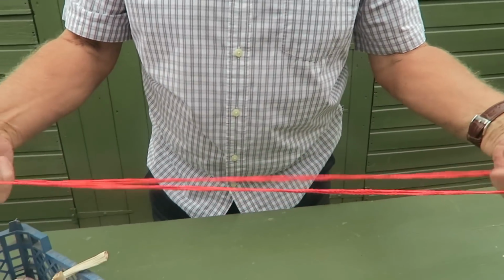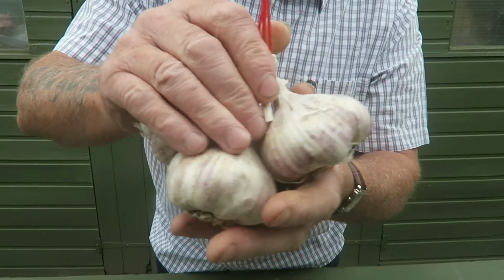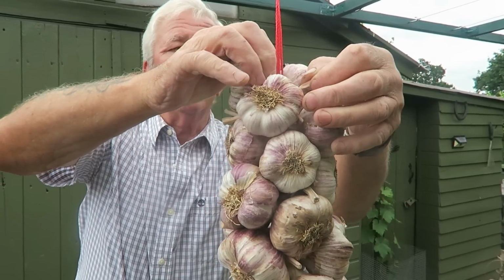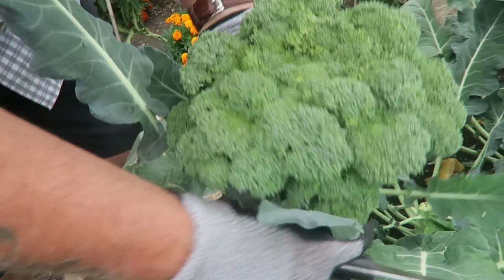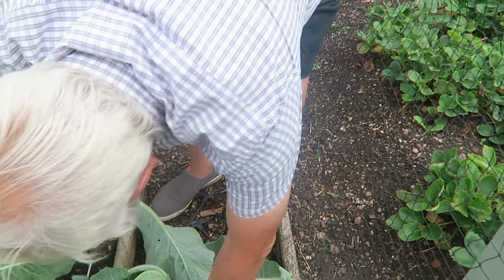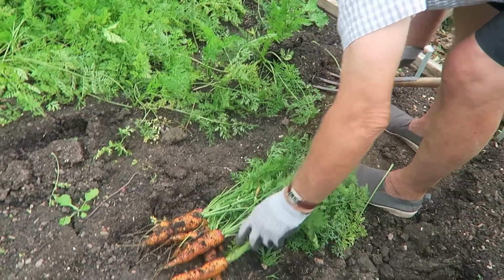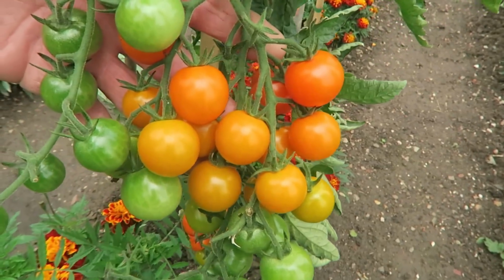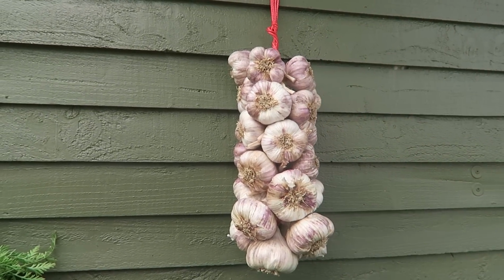Stringing Garlic... Harvesting Vegetables.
Today we tied the garlic bulbs onto string, ready to store in the shed for winter use. We harvested calabrese, cauliflower, and picked the outdoor tomatoes that were ready. We lifted the remaining summer carrots, to get the plot ready for the winter carrots.
Episode 319.
Music Snowy Peaks By Chris Haugen.